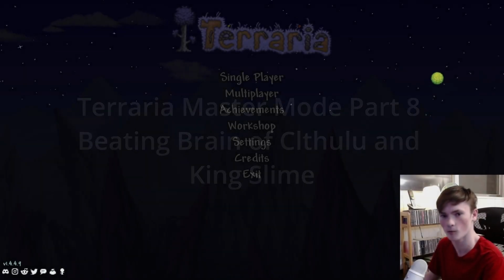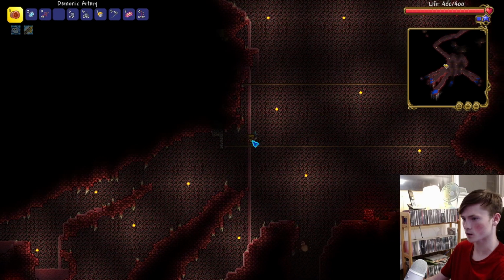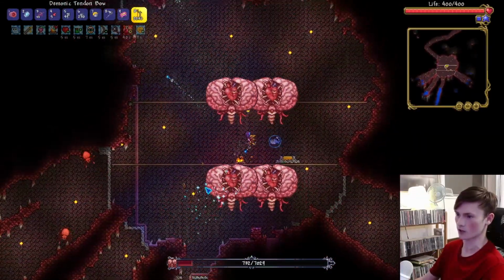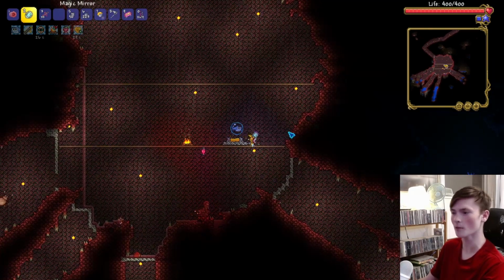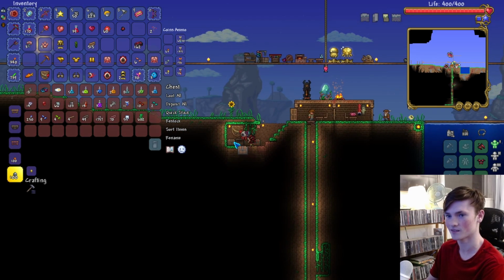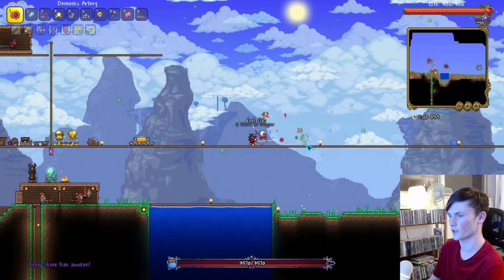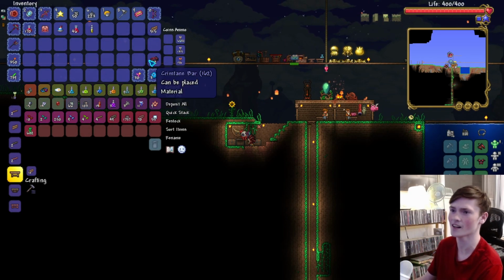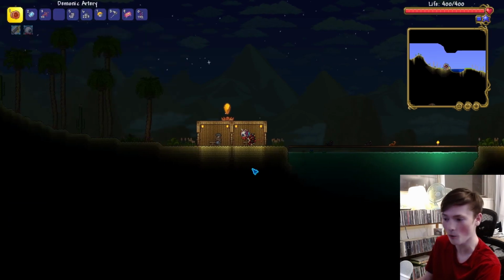Terraria Master Mode Let's Play Pt 08 Brain of King Cthulhu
Fighting Brain of Cthulhu and King Slime